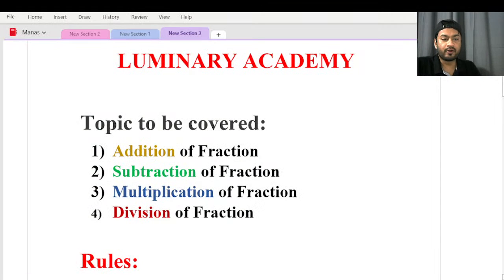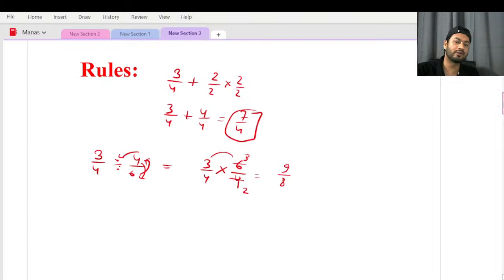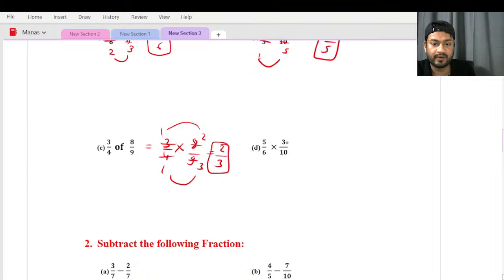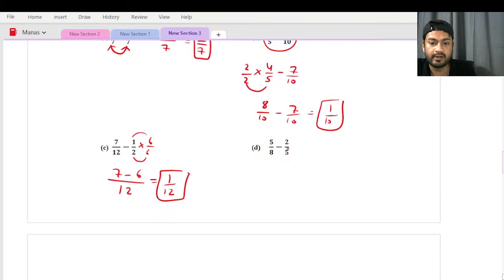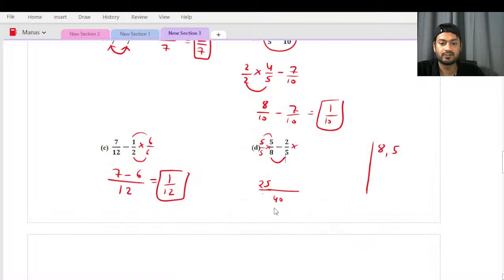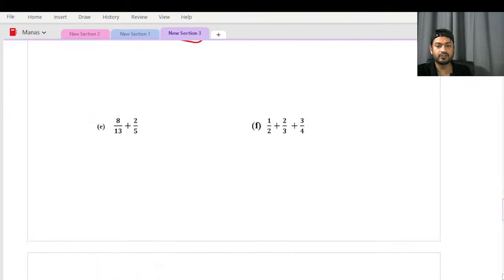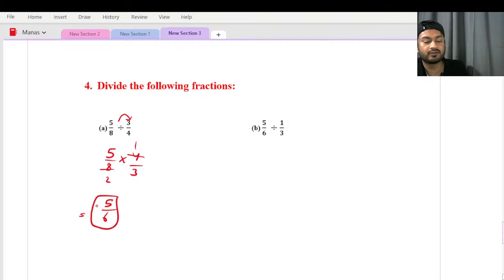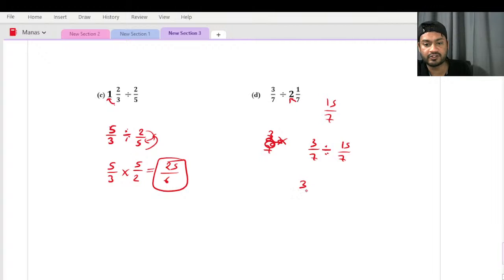How to solve Fractions??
About this video- Dosto Aaj Ki Is Video Me Maine